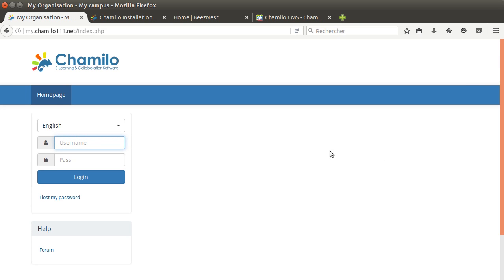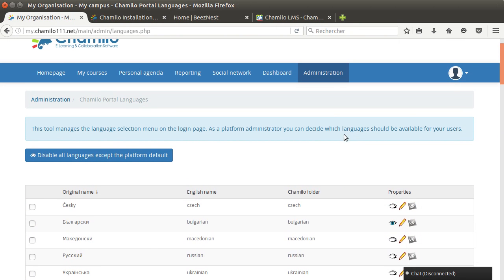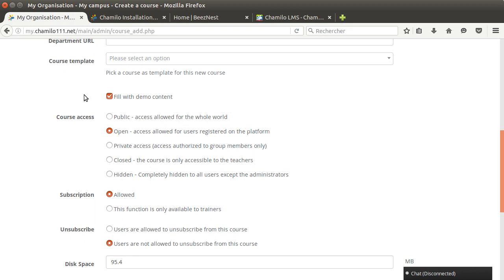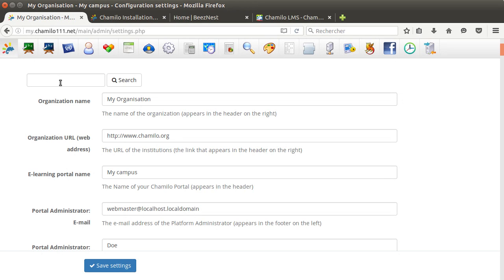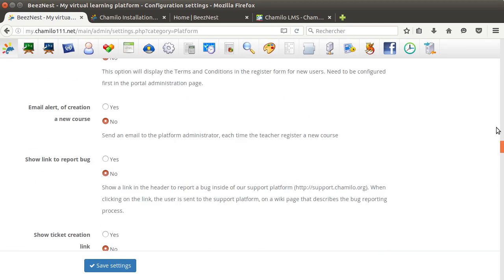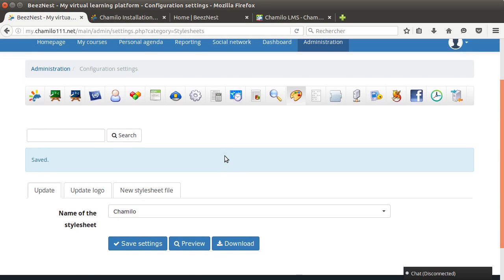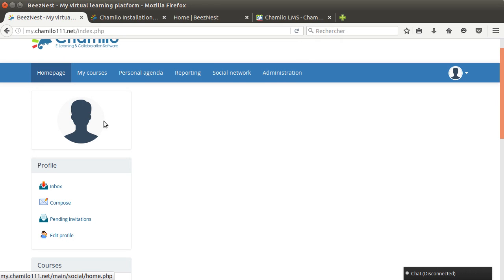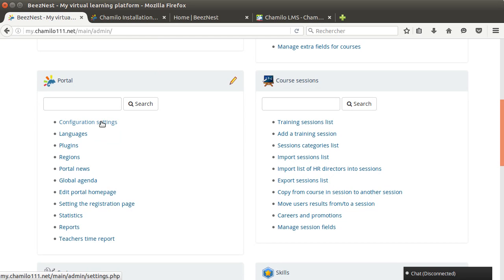Basic configuration - Chamilo LMS 1.11 tutorial by Yannick Warnier (English version)